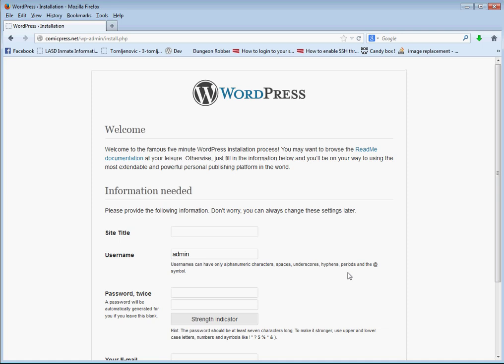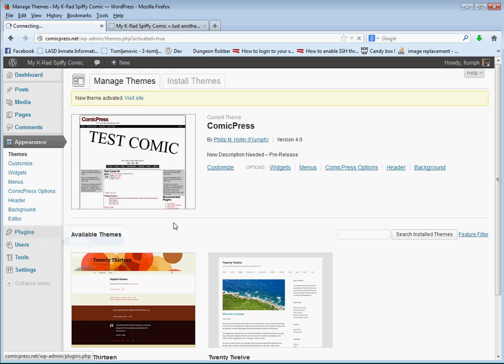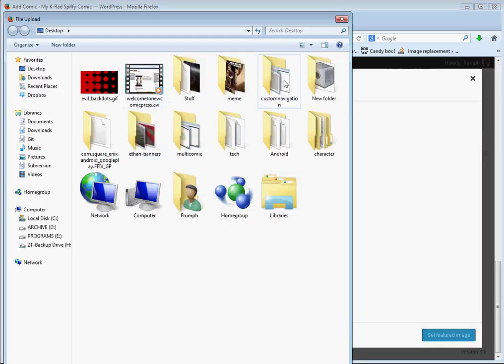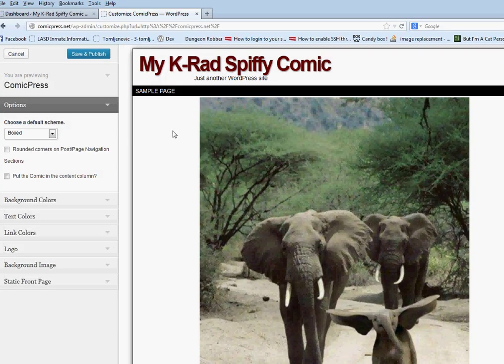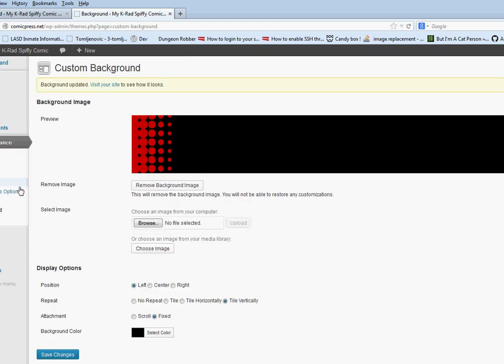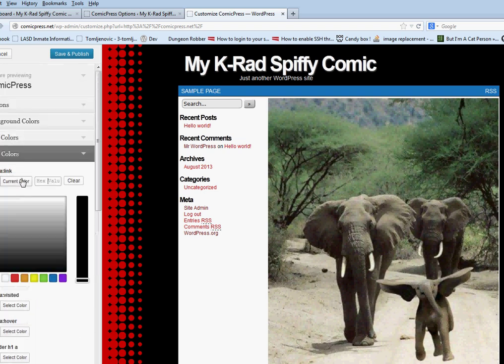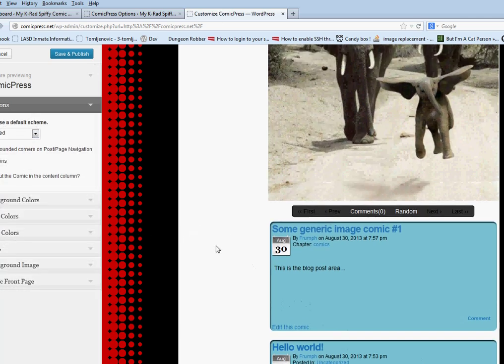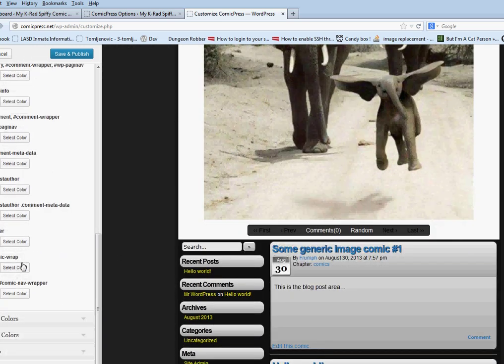Setup ComicPress with Comic Easel on WordPress - Part 1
Quick - Fast setup, add a comic immediately with the ComicPress theme for WordPress and the Comic Easel Plugin